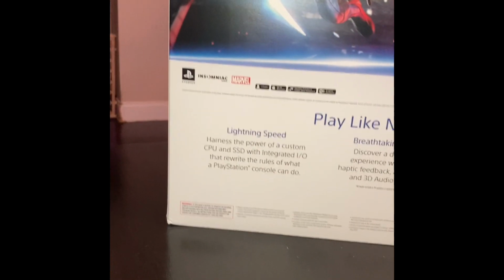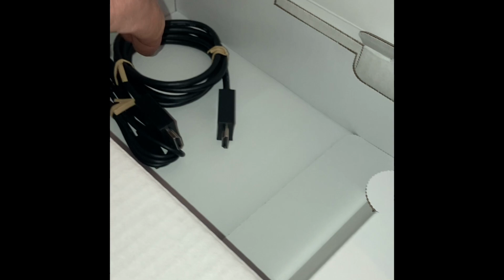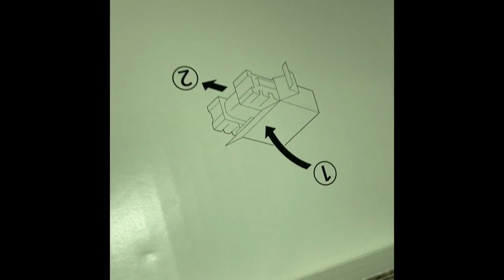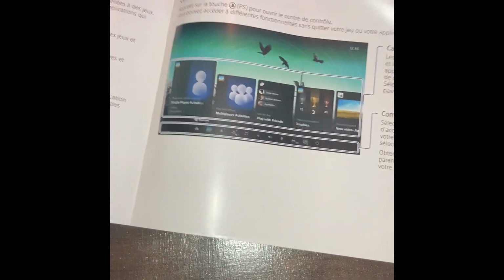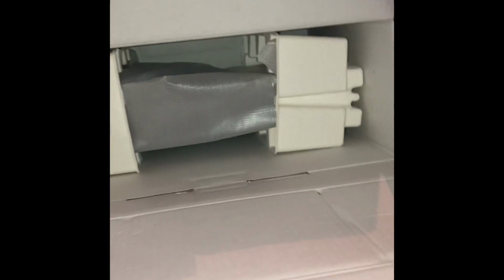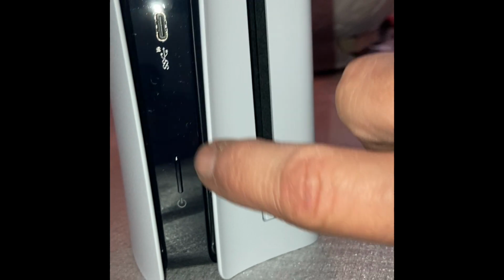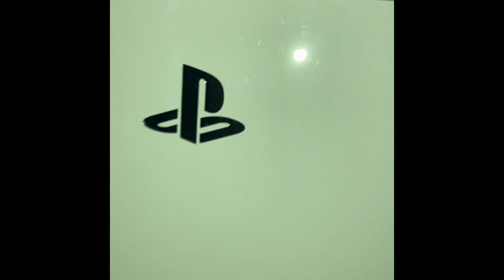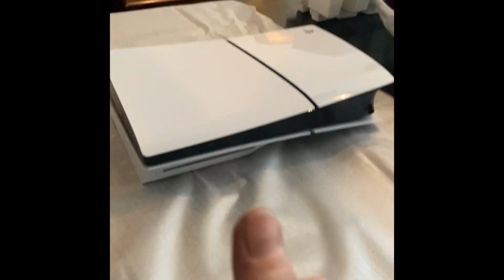Sony PlayStation 5 SlimConsole Disc Edition -Marvel's Spider-Man 2 Bundle Open Box Review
Open box review